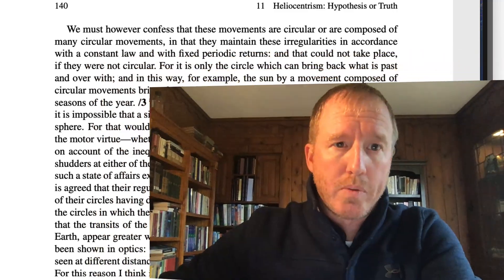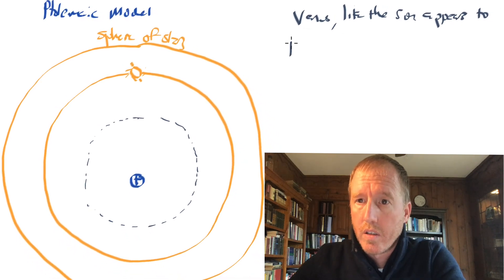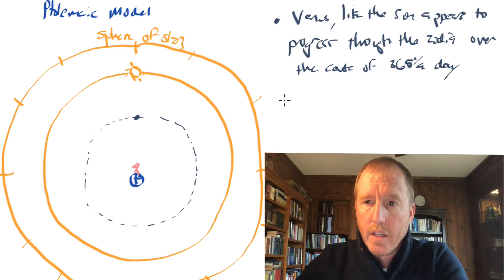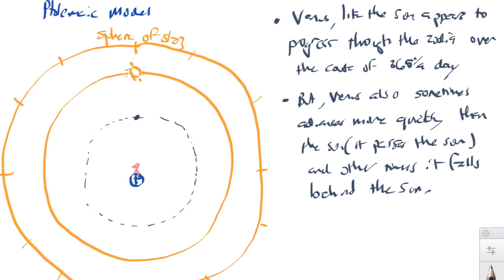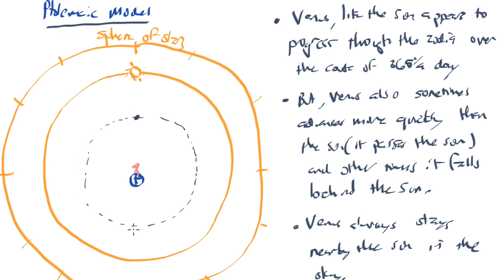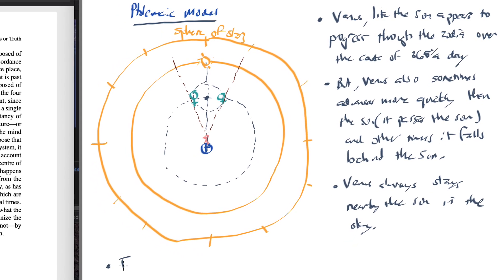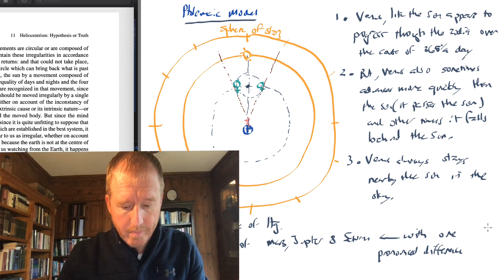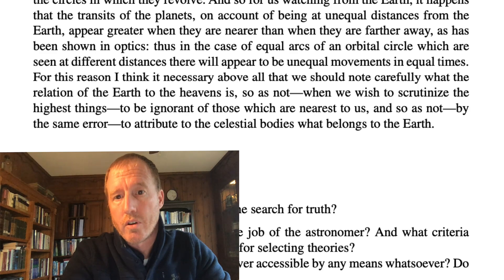Heliocentrism, hypothesis or truth? (ASGv1Ch11Lect06)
In my last lecture, I talked about the apparent speeding up and slowing down of the sun as it moves through the zodiac.  In this final lecture on ASGv1 Chap. 11, I talk about the progression and retrogression of Venus through the zodiac, and how the ancients explained this in terms of Venus' epicycle.